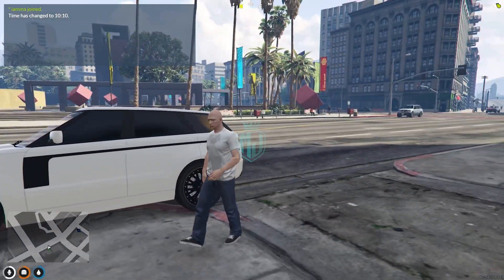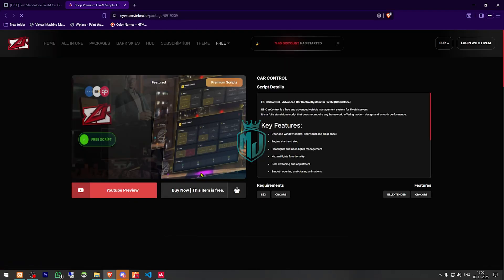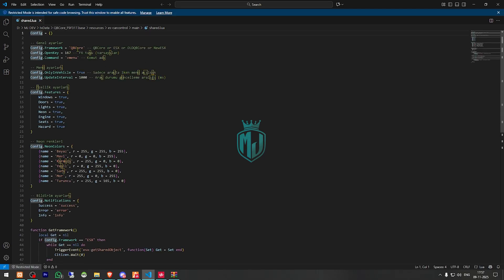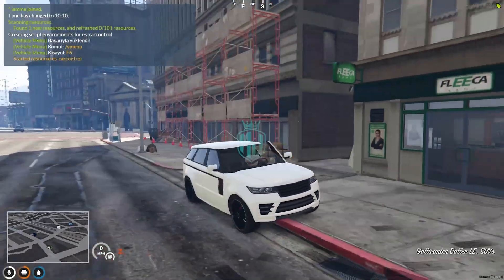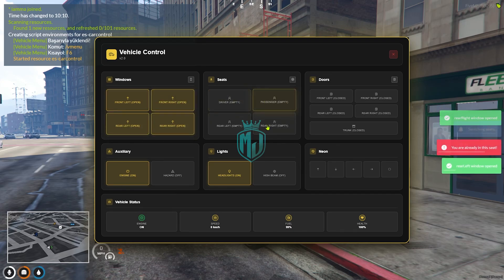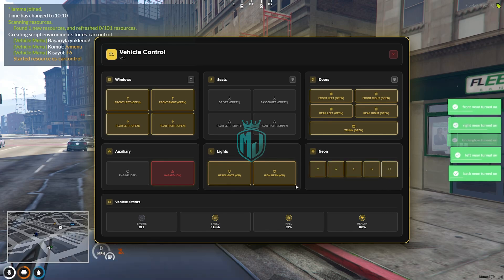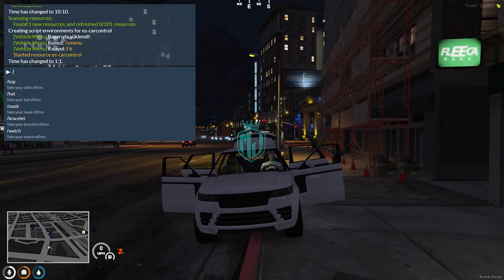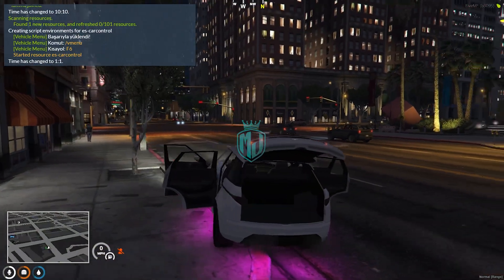[FREE] 🚗 Advanced Car Control Menu | Windows, Doors, Seats, Engine, Hazards | MJ DEVELOPMENT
### 💻 My Setup